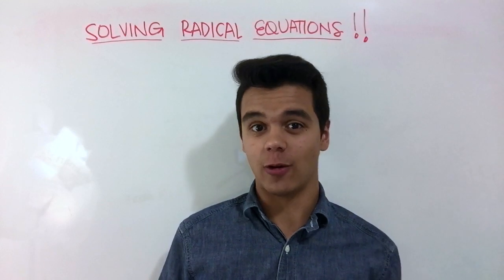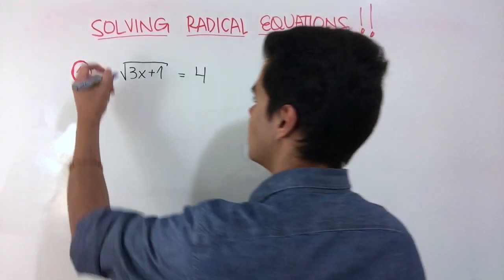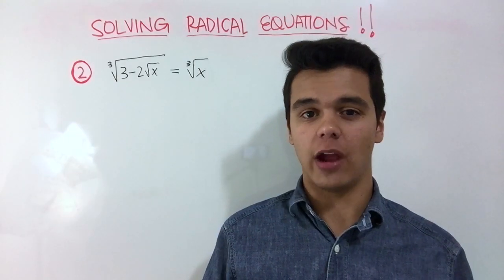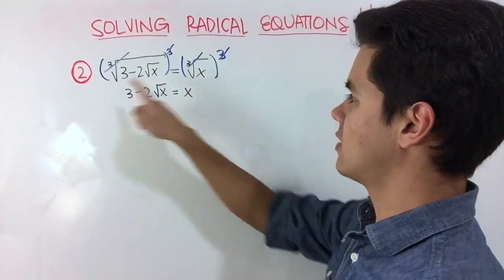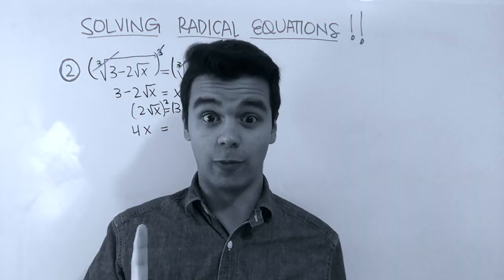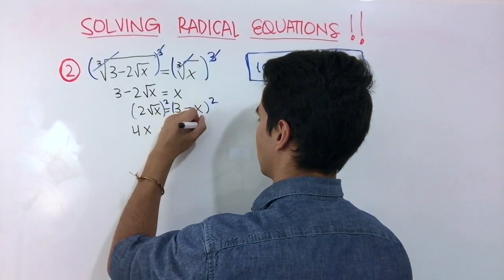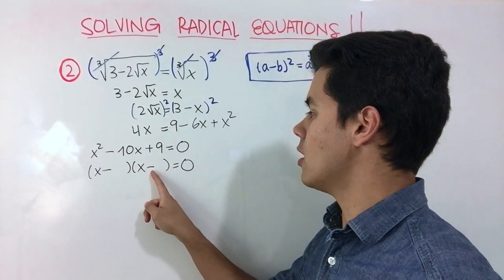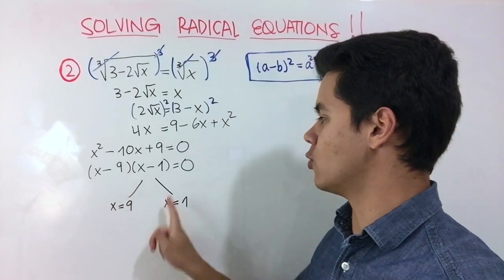Solving Radical Equations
Hello everyone! In this video I will show you how to solve radical equations.

To solve radical equations, you must:

1. IF THERE'S JUST ONE RADICAL: You must isolate said radical and then raise the entire equation to the same power as the index of the radical so the radical and said exponent will cancel each other out. Then, solve it like a normal equation.

2. IF THERE'S AN ADDITION OF TWO RADICALS: Try to cast the equation so that there's one radical on both sides of the equation, then raise the entire equation to the power of the highest index of said radicals. Then, clean up and solve it like a normal equation.

3. IF THERE'S AN ADDITION OF MORE THAN TWO RADICALS: Try to cast it so it is easier for you to apply perfect squares or binomial expansion, and then just solve it like a normal equation.

Sometimes, these processes will have to be applied more than once, just be patient and do so as many times as you have to.

I really hope this video is helpful to you!